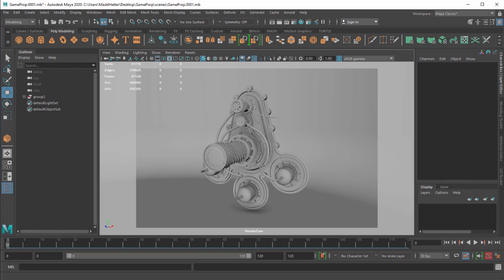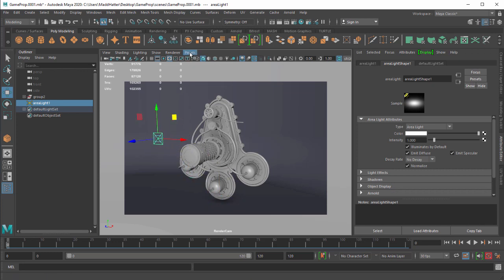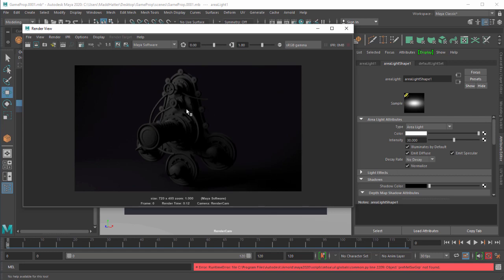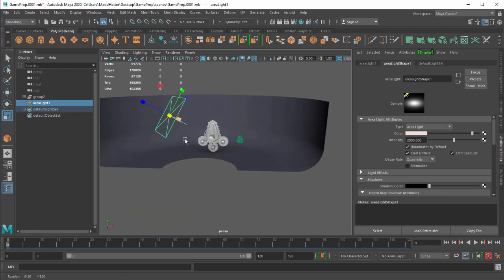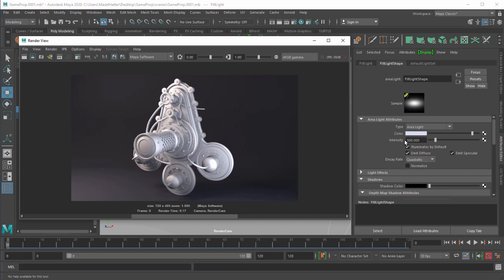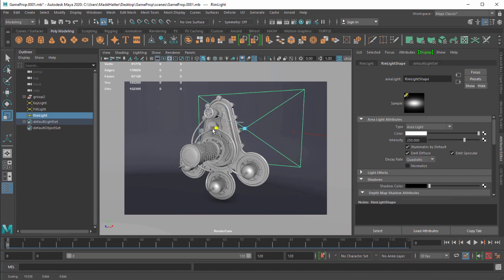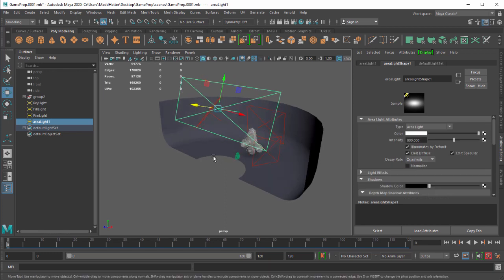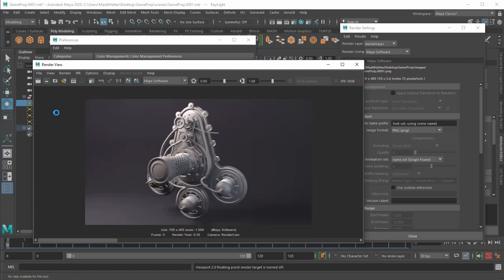3 Point Lighting Demo Maya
Creating a 3 point lighting setup in Maya.